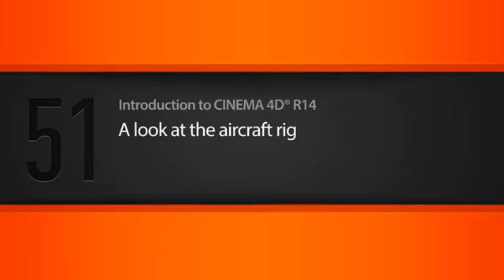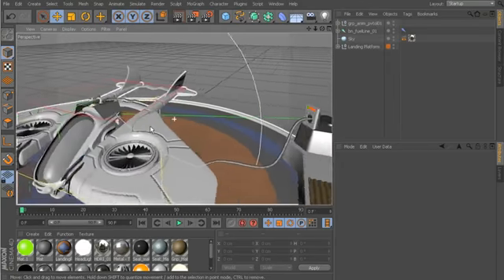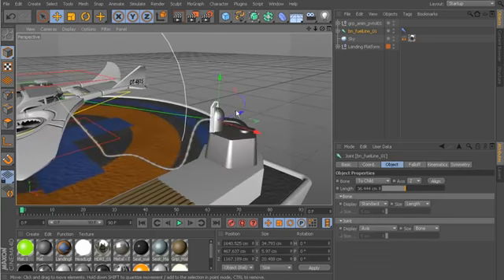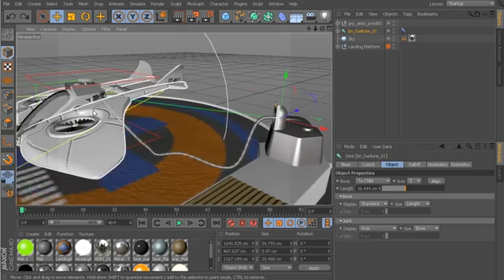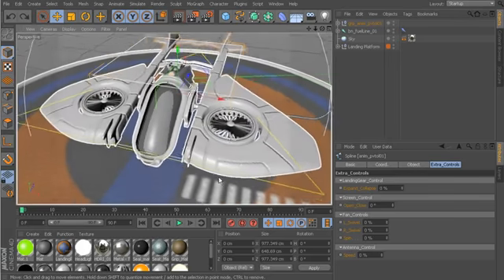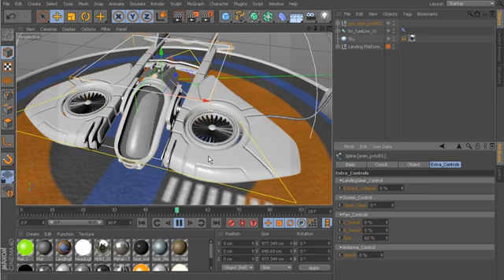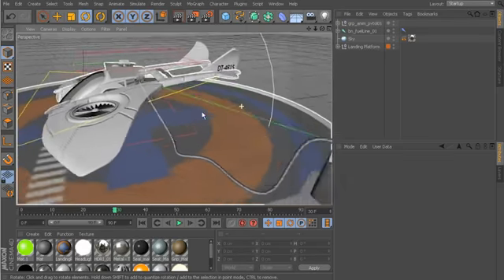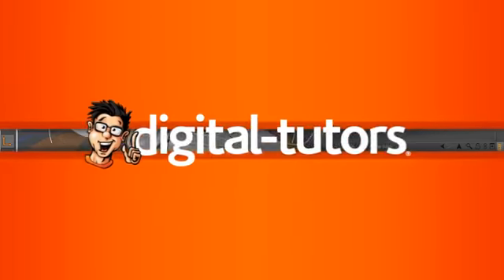CINEMA 4D Tutorials Introduction to CINEMA 4D R14 Tutorial 51